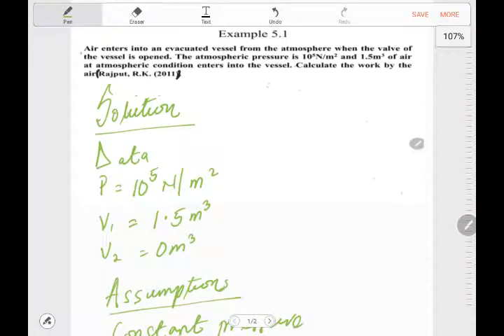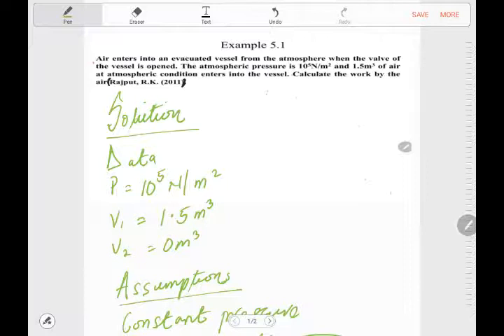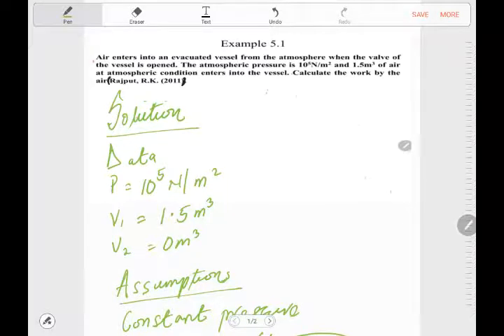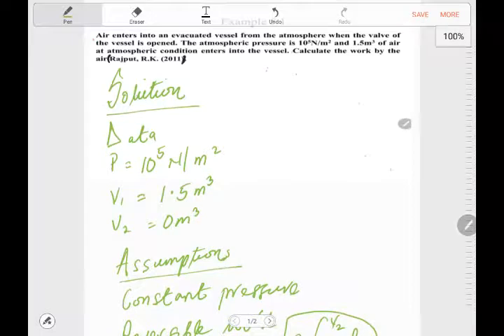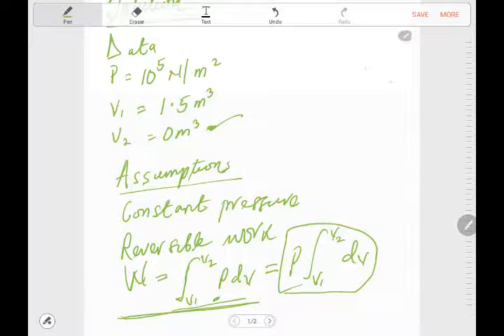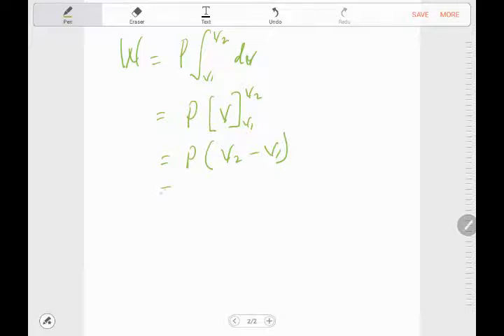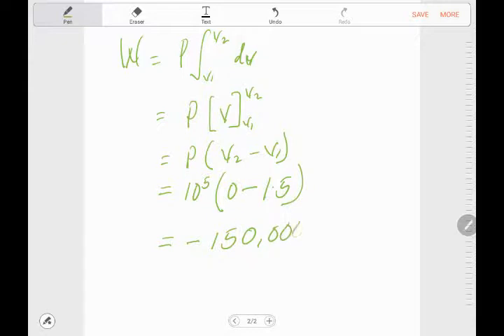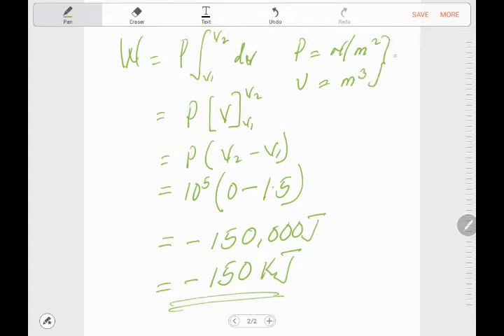Chemical Engineering Thermodynamics-Example 5.1